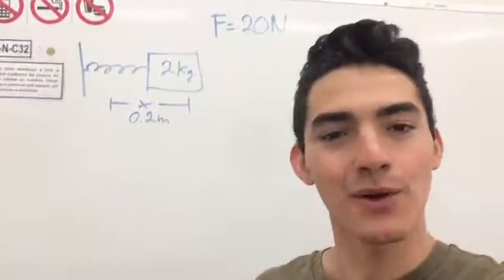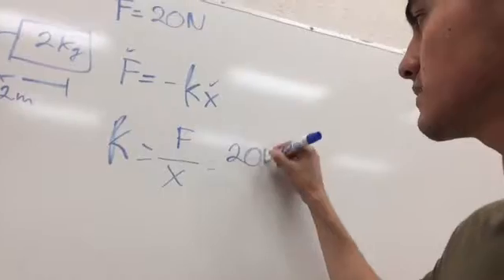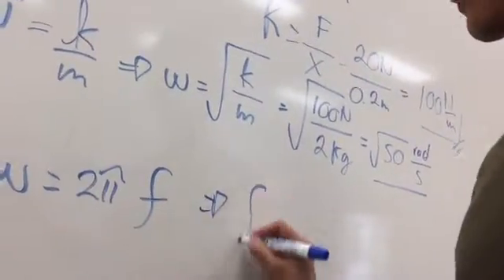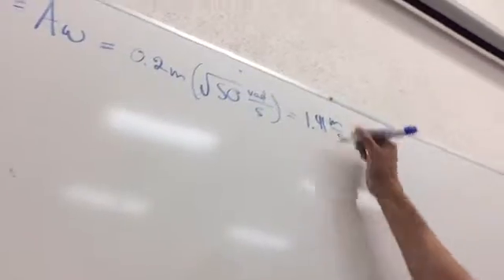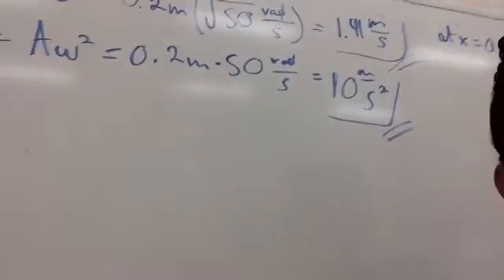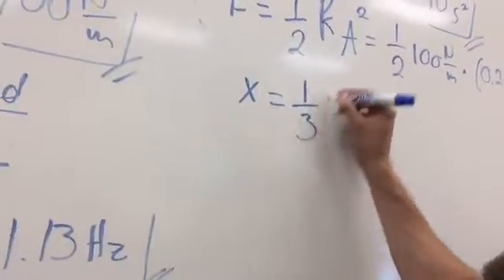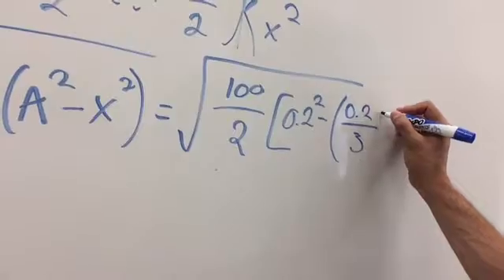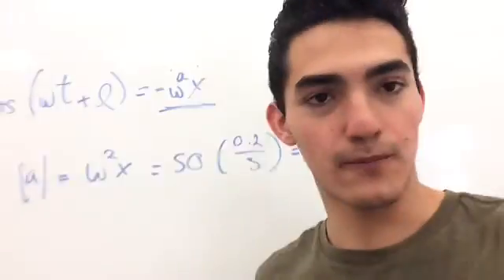Quiz 1 Week 4